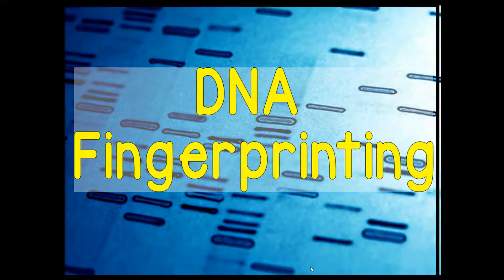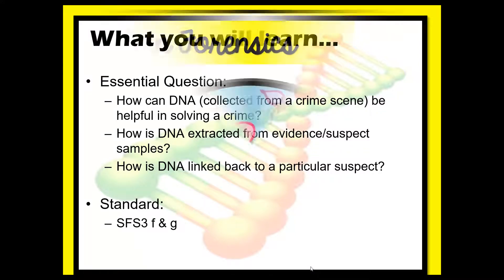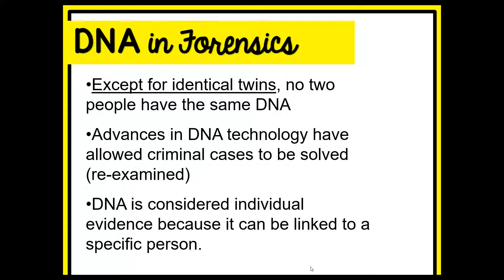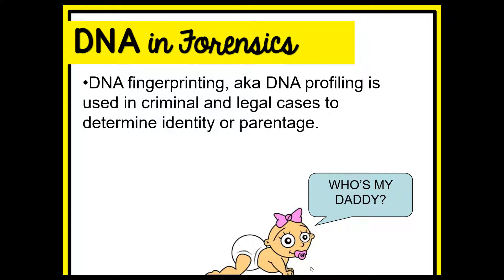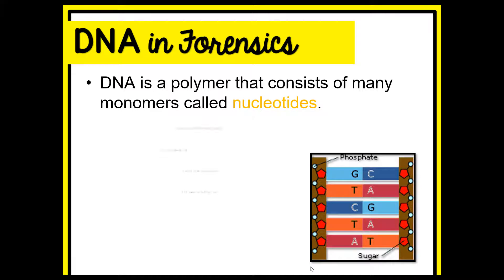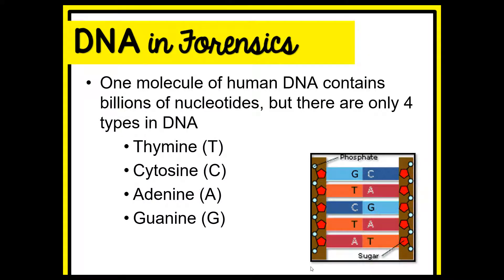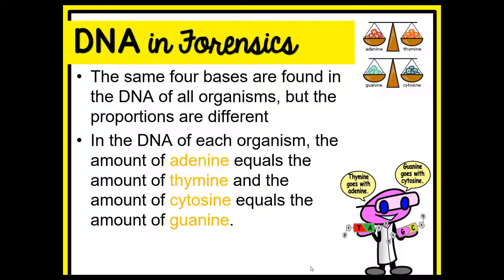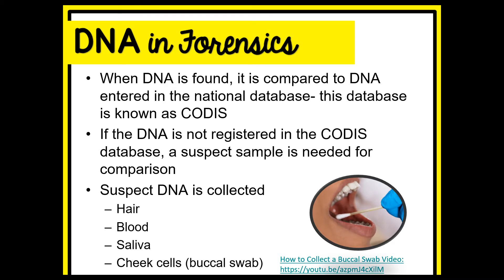DNA Profiling: Lesson 1 (Forensics)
Forensics Lesson
Unit 2: Forensic Evidence
Topic: DNA Profiling (Lesson 1)